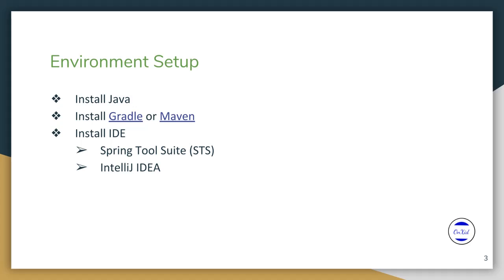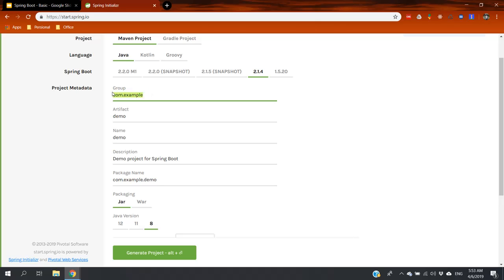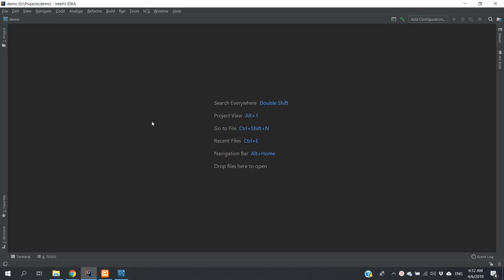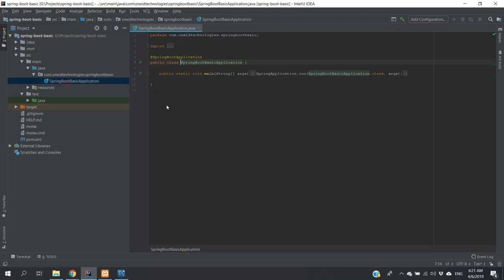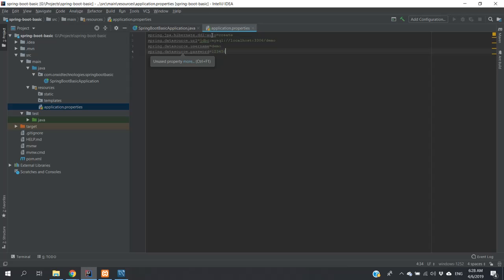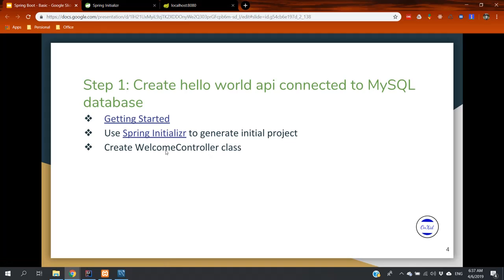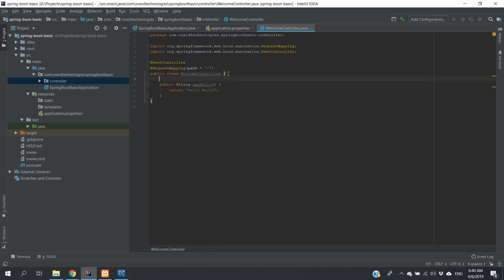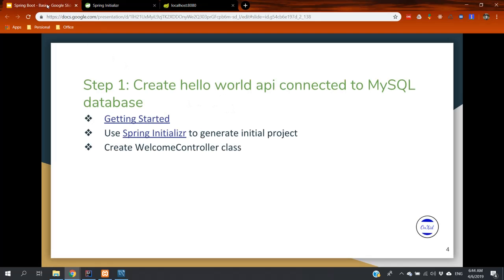Create Hello World API - 001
How to create simple API using Spring Boot